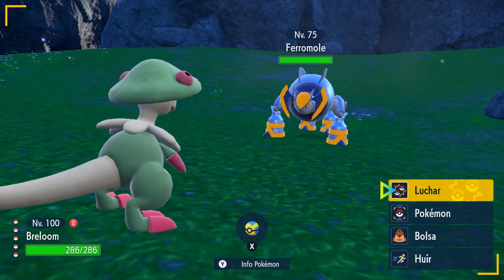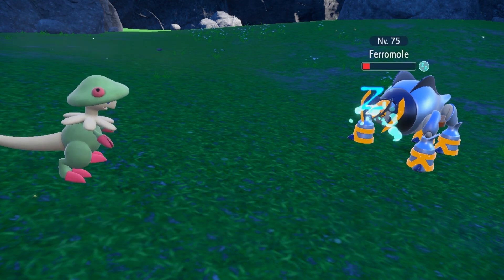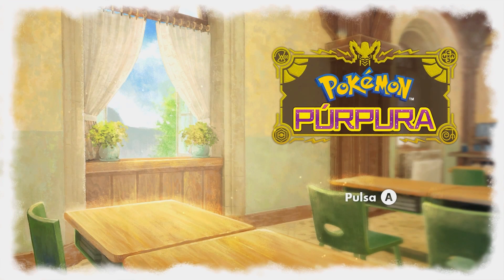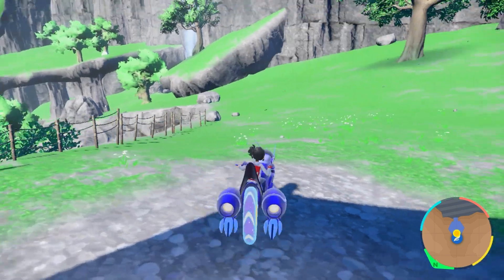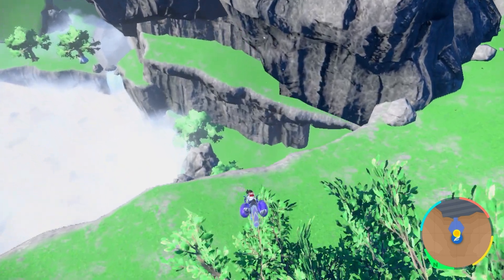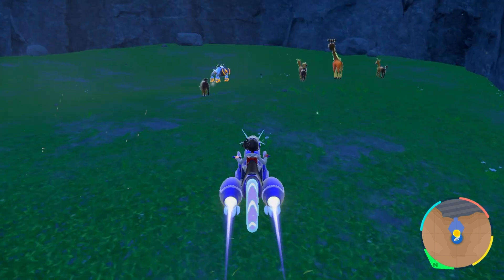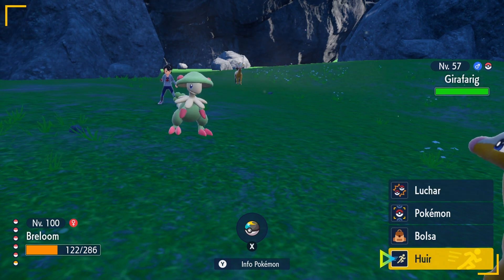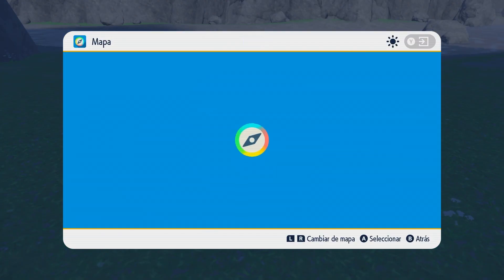How to Catch Iron Boulder in Pokemon Scarlet and Violet Indigo Disk DLC!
The Pokemon Scarlet and Violet Hidden Treasures of Area Zero DLC Part 2 releases on December 14th! In Part 2: The Indigo Disk, travel to the Blueberry Academy, where you'll explore the Terrarium, encounter a swath of new and returning Pokemon, and challenge some of the most powerful trainers ever to step onto the battlefield!

Iron Boulder is a brand new Paradox Pokemon in Pokemon Scarlet and Violet Indigo Disk DLC. It is a Paradox form of Terrakion. Iron Crown and Iron Boulder are exclusive only to Pokemon Violet.

In order to catch Iron Boulder in Pokemon Violet, you must have completed the Blood Moon Ursaluna sidequest in the Teal Mask DLC. Once you've done that, Perrin will appear in the Blueberry Academy Terrarium. Speak with Perrin after you have captured at least 200 Pokemon in the Blueberry Academy Pokedex, and she will give you hints about Iron Crown and Iron Boulder. She will show you images of their locations, and you will need to travel back to Area Zero.